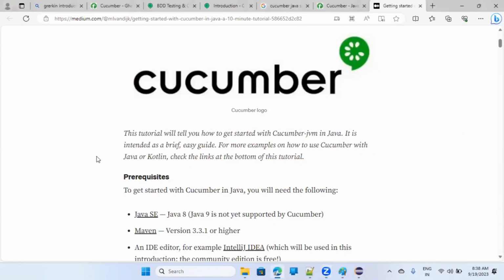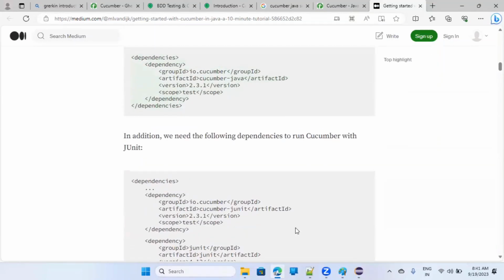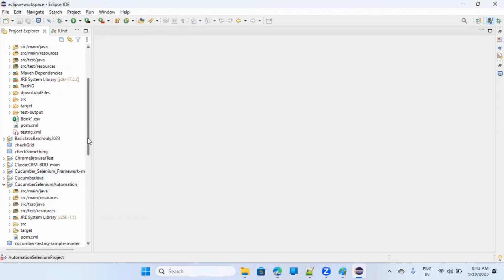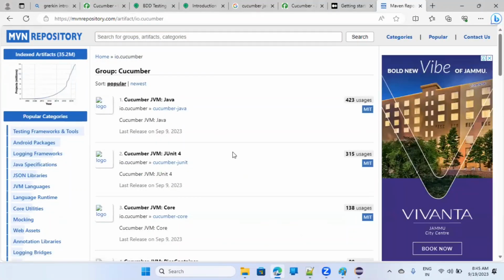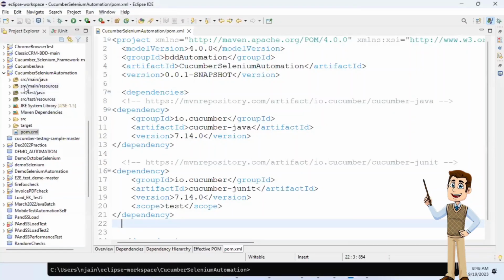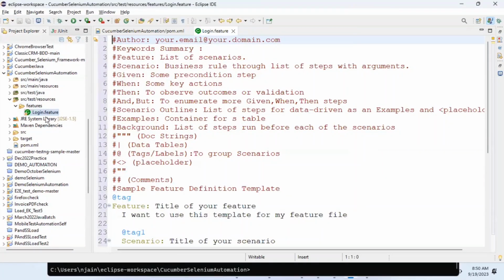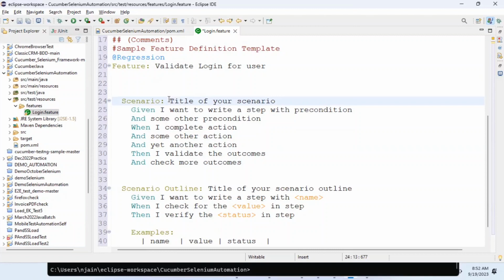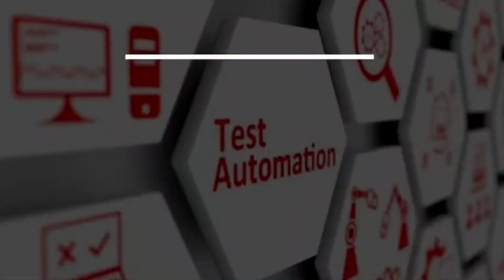Session - 44_Setup Cucumber Project